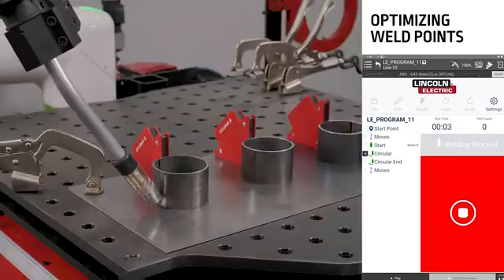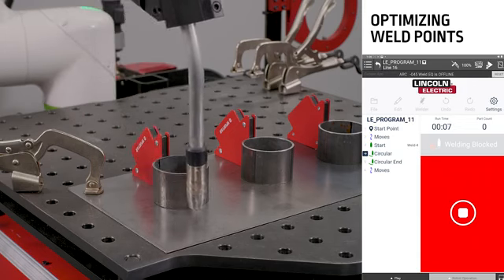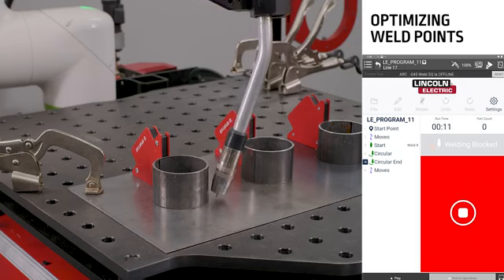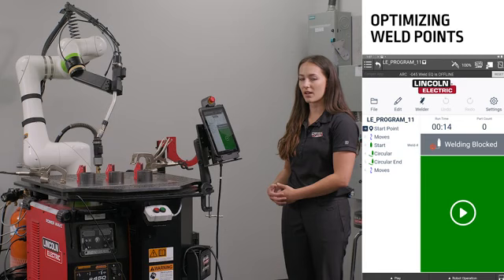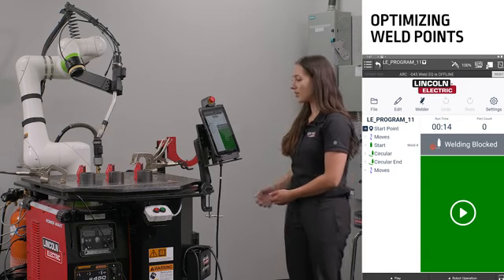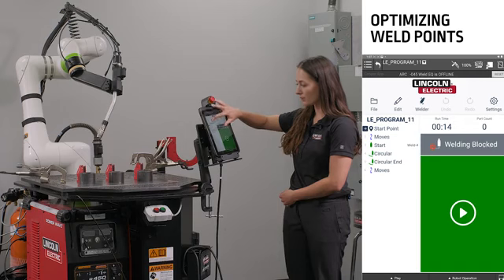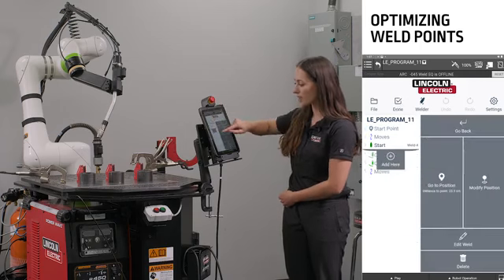14. Cooper App - Otimizando os pontos de solda - Vídeo de Treinamento Cobot Lincoln Electric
Visão geral sobre como otimizar pontos de solda usando o aplicativo Lincoln Electric Cooper para seu Cooper Welding Cobot.

➔ Para demonstração, folheto de soluções ou mais informações, entre em contato conosco